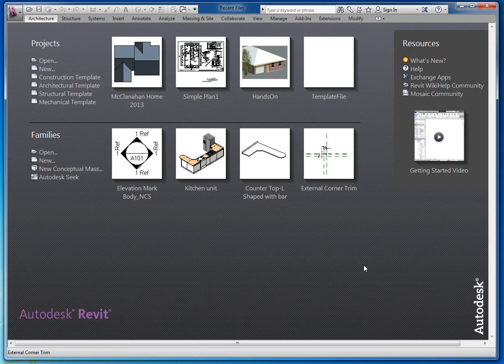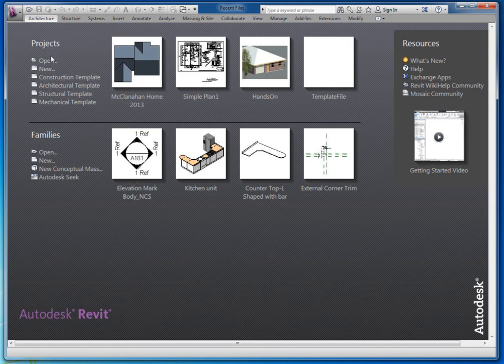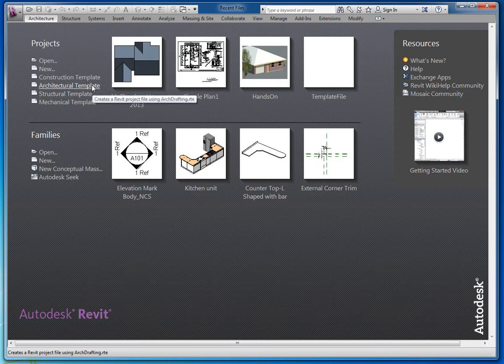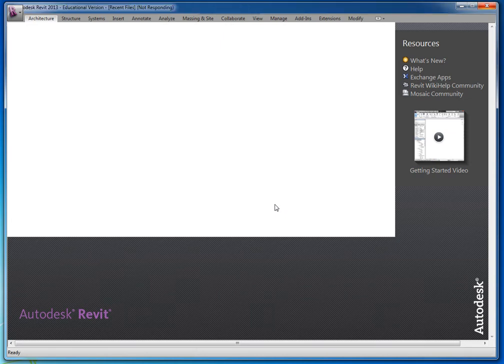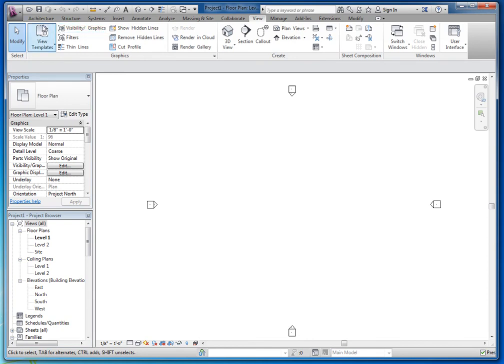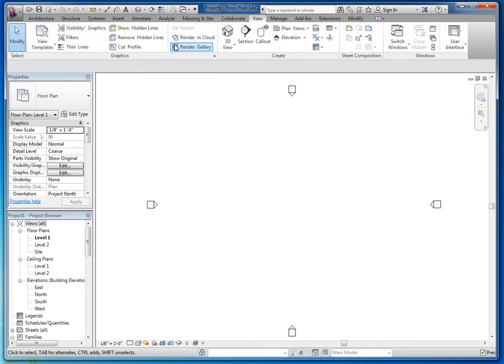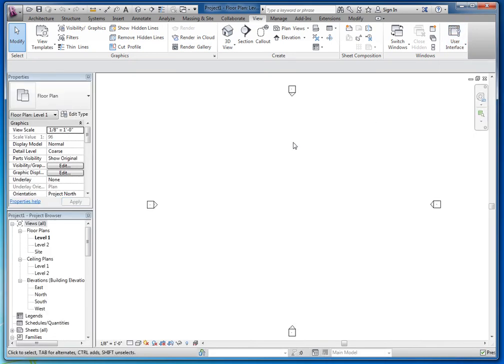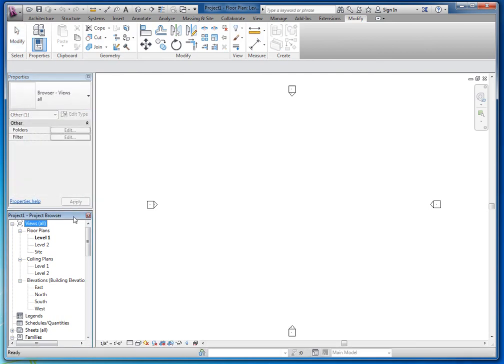Introduction to Revit